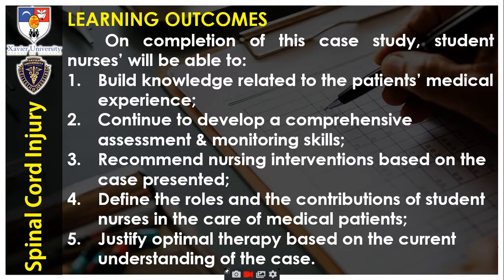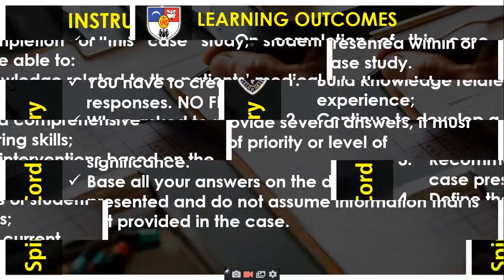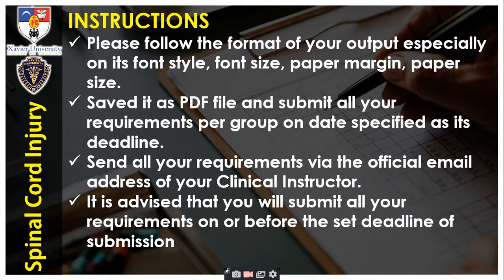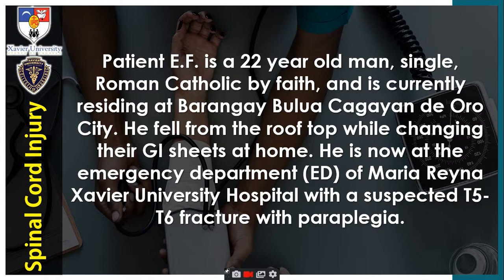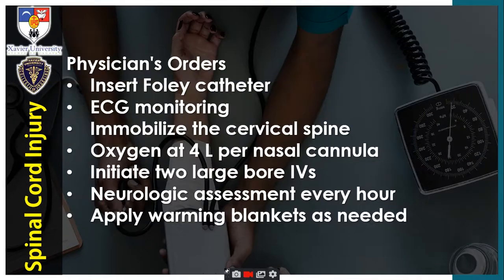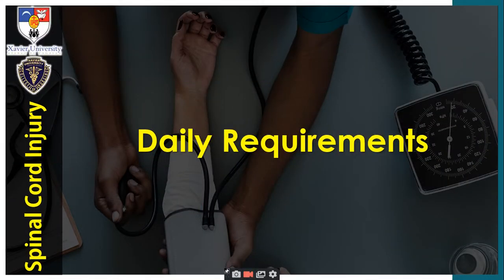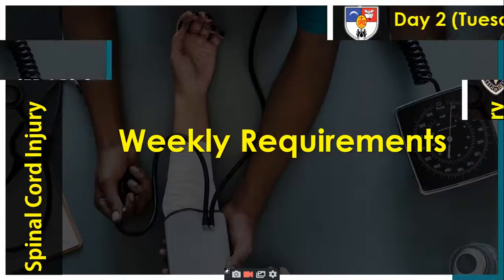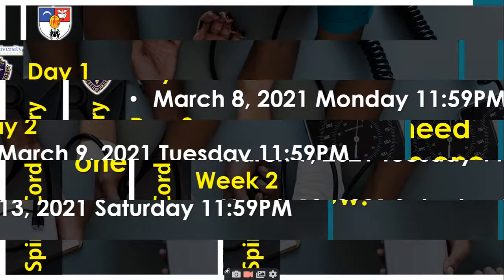CASE SCENARIO OF PATIENT E.F. WITH SPINAL CORD INJURY FOR XU BSN 3E GROUP 3